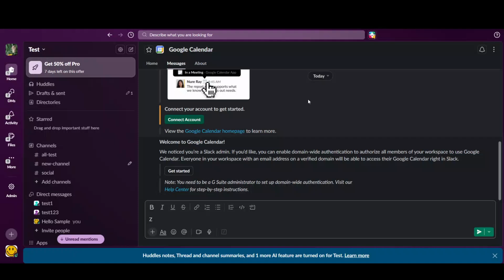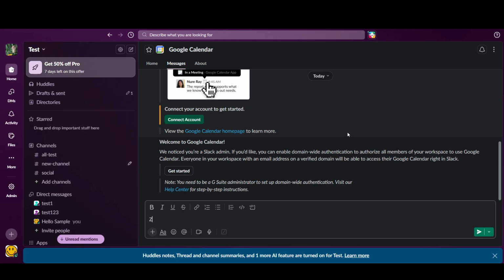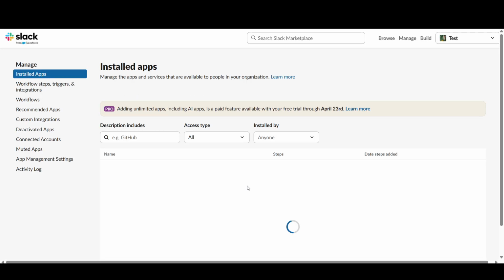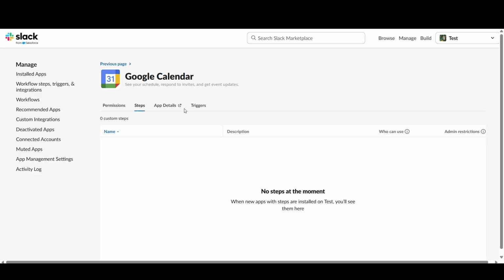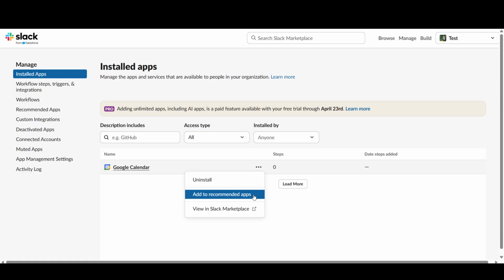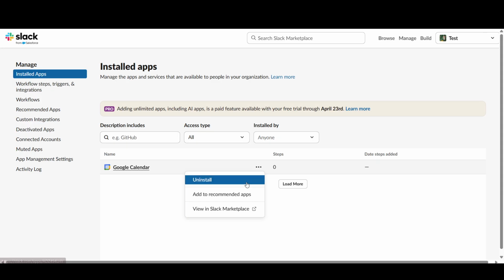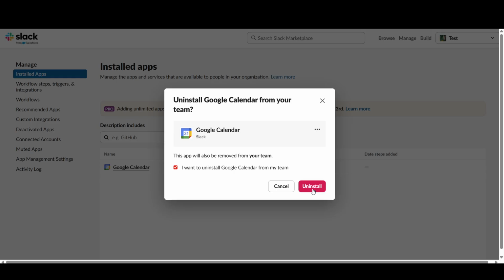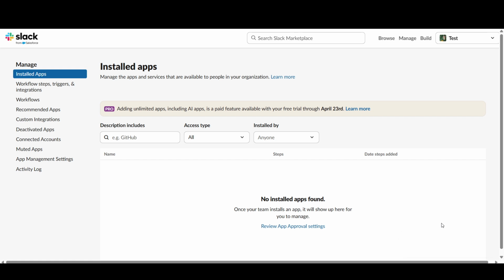How To Delete App From Slack Workspace [QUICK GUIDE]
How To Delete App From Slack Workspace